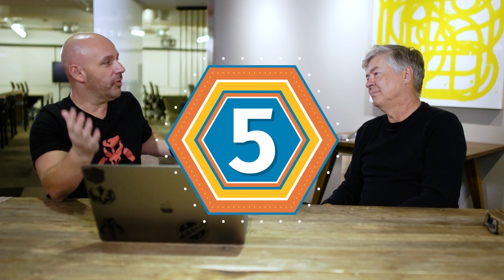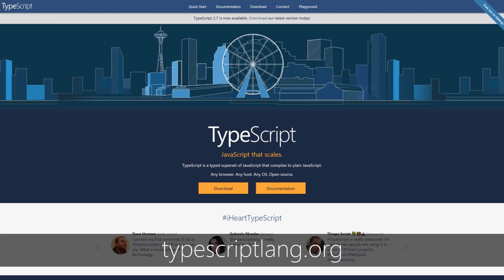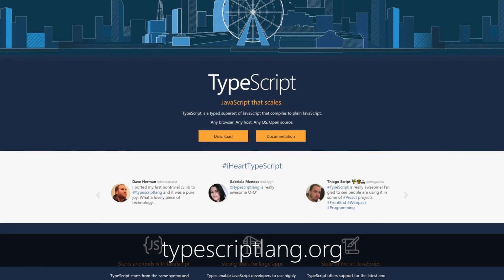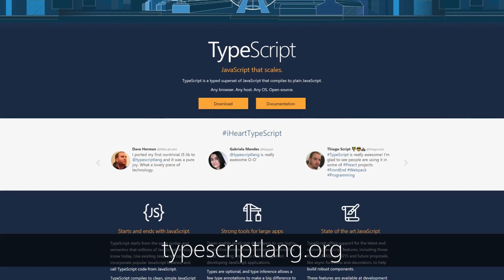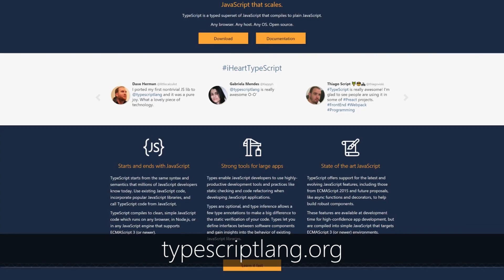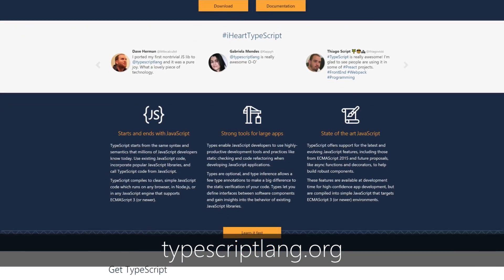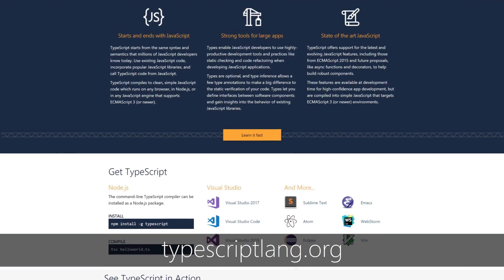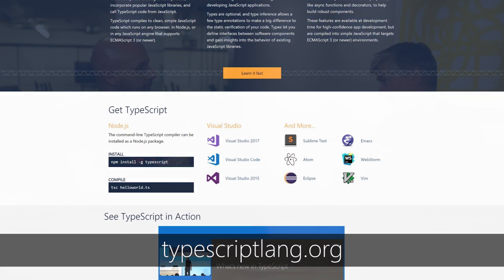FiveThings Why TypeScript is for You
Wondering why you should try TypeScript? When is it useful? What are the fundamental benefits? What tools do we get with TypeScript? What’s the catch? There has to be a catch, right!? Join Technical Fellow, Anders Hejlsberg and John Papa as they discuss how these and how to get started.